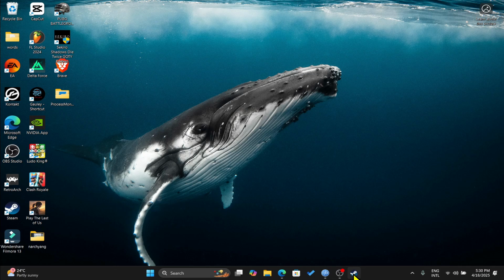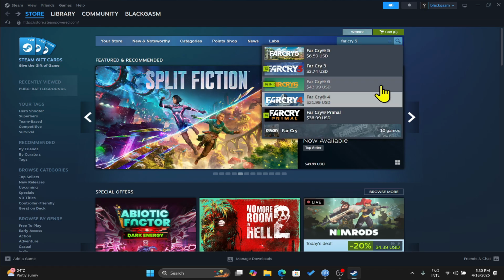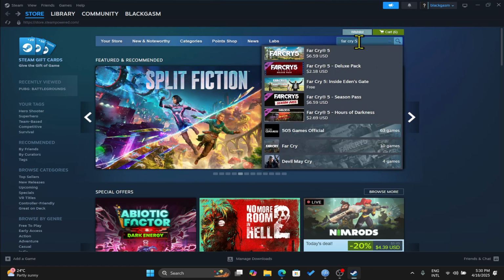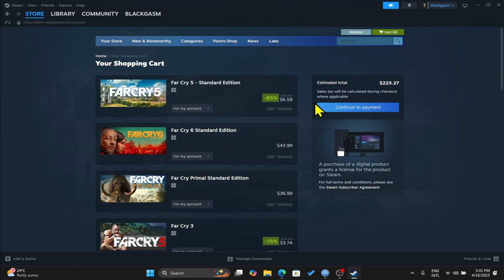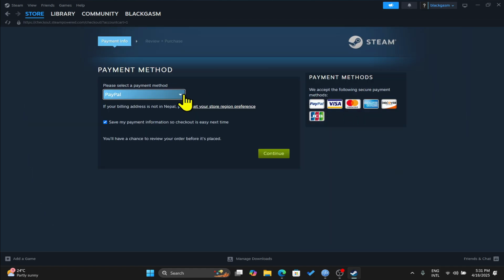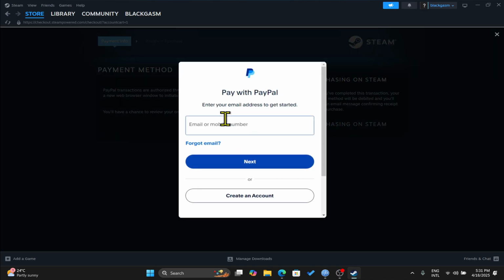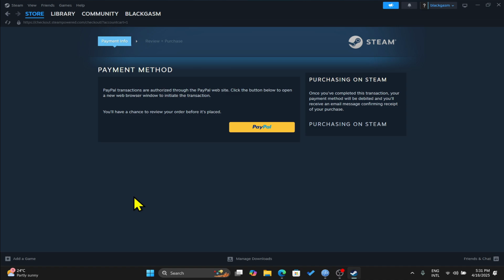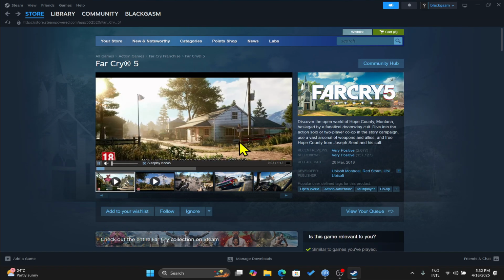How to Download and Install Far Cry 5 on Your PC?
In this tutorial, I'll walk you through the complete process of downloading and installing Far Cry 5 on your PC. Whether you're a beginner or an experienced gamer, this easy-to-follow guide will help you get the game up and running in no time!